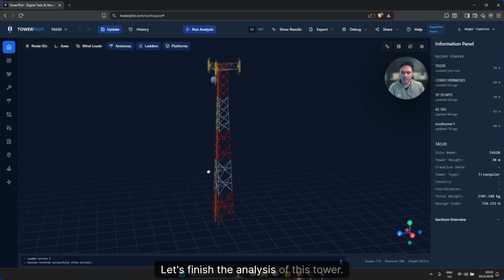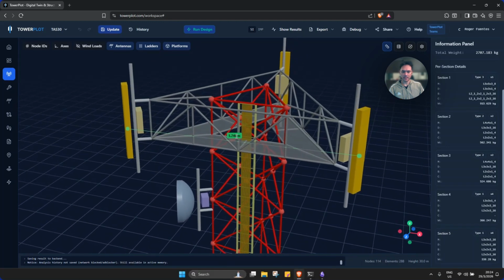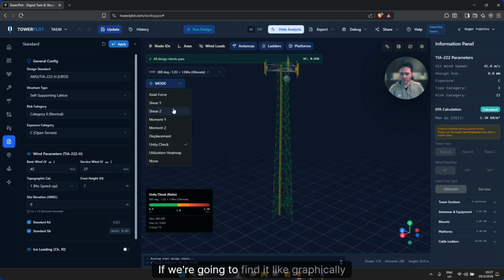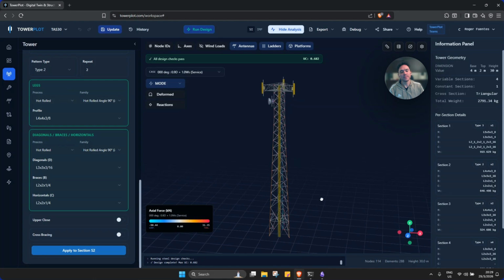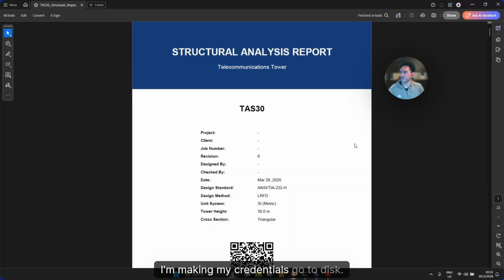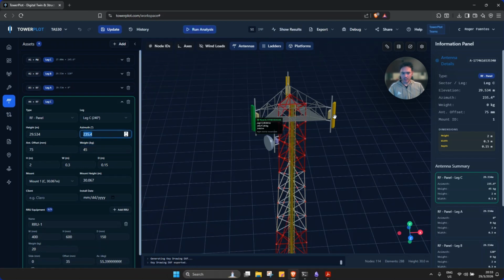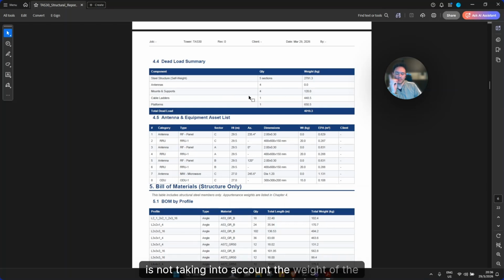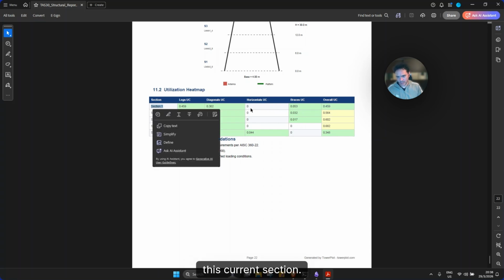Tower Results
Tower structural results and PDF report.